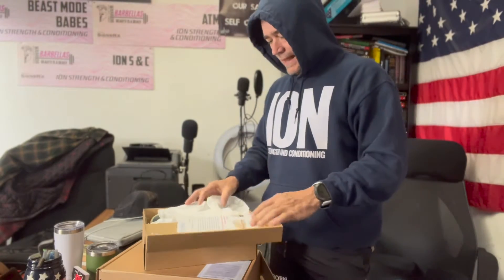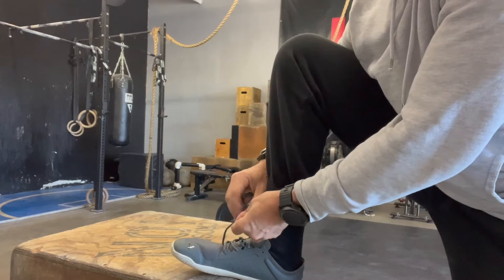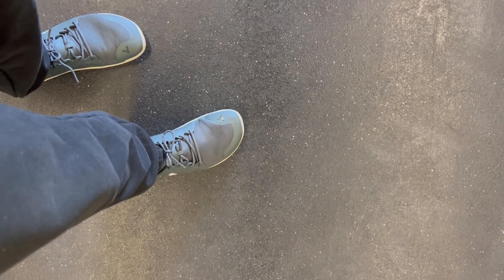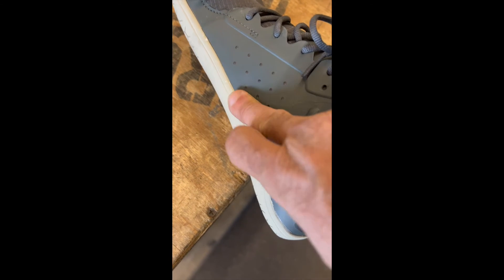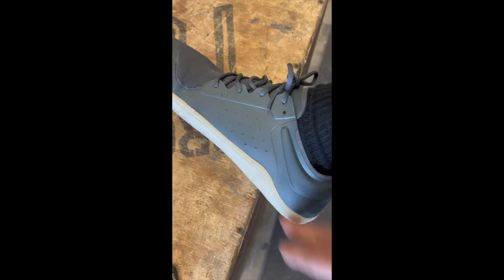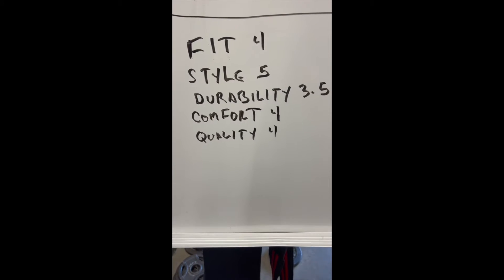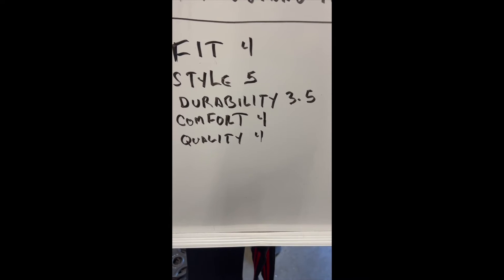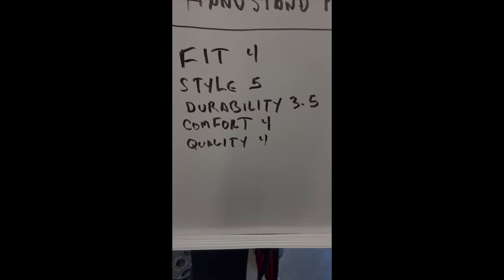IONFiT Vivo Shoe Review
ION Fit

Vivo Barefoot Primus 3 shoe review

Amazon Affliate link